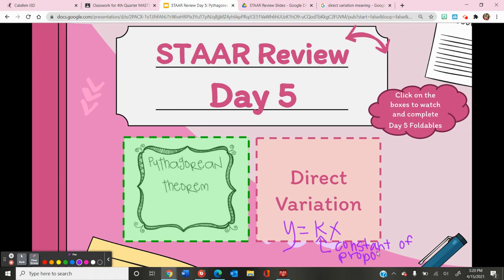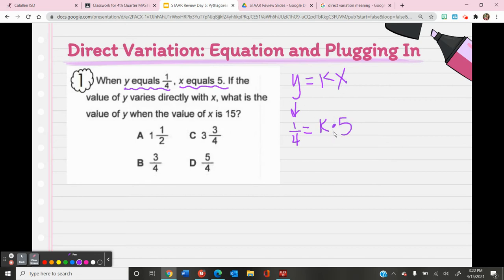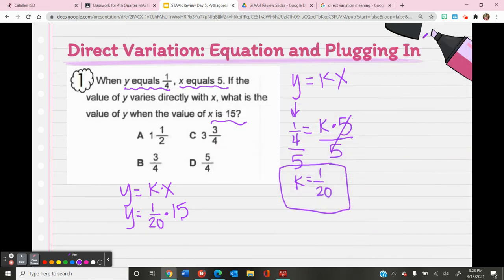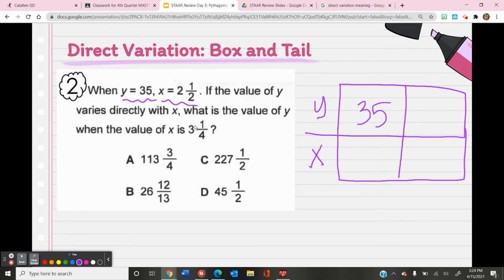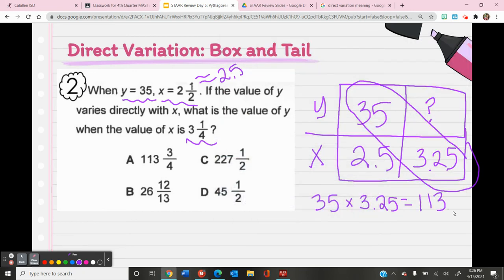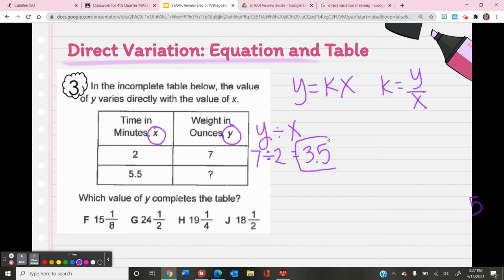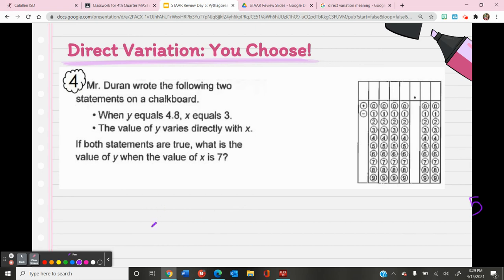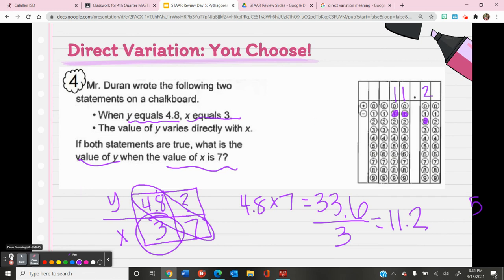STAAR Review: Direct Variation